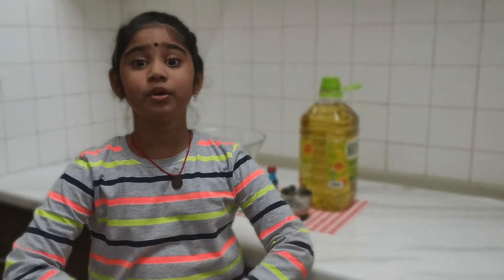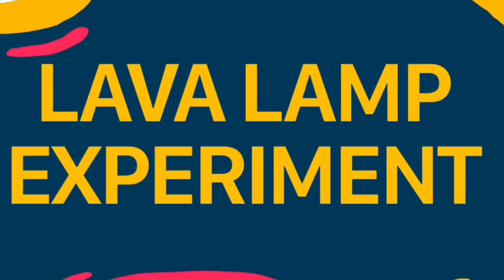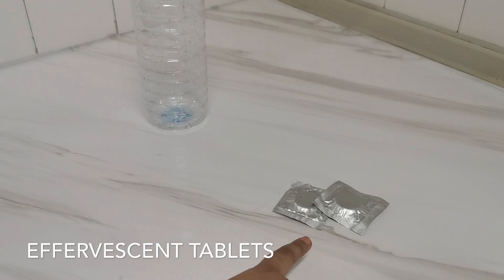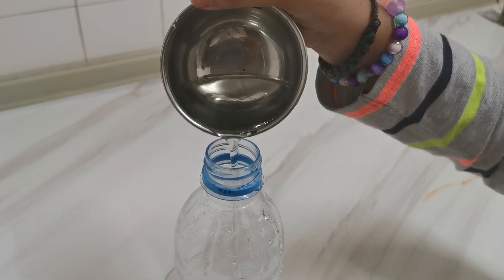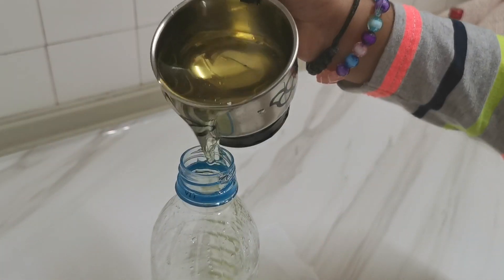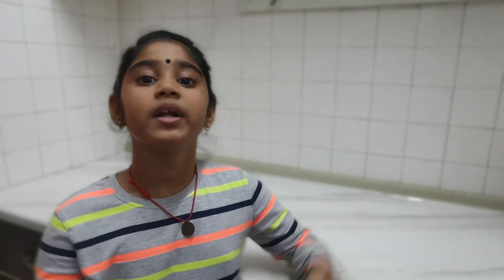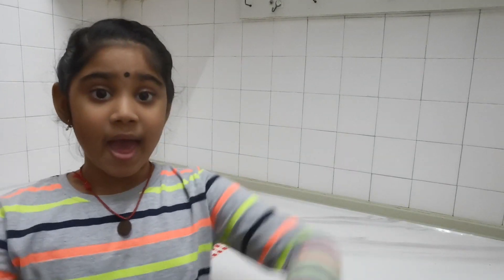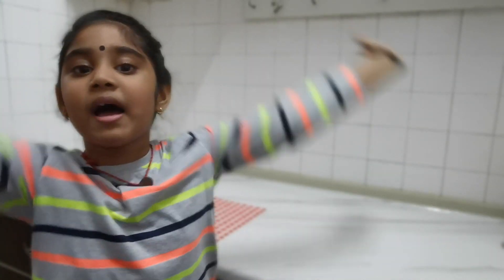How to Make Easy Lava Lamp at Home?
Easy lava lamp experiment to try it at home, without messing the kitchen.

The oil stays above the water because the oil is lighter than the water. The oil and water do not mix because of their property.
When you add the tablet piece, it sank to the bottom and starts dissolving, creating a gas. As the gas bubbles rose, they took some of the coloured water with them. When the blob of water reached the top, the gas escaped went down to the water. Cool, huh?

Now it's your turn to try!